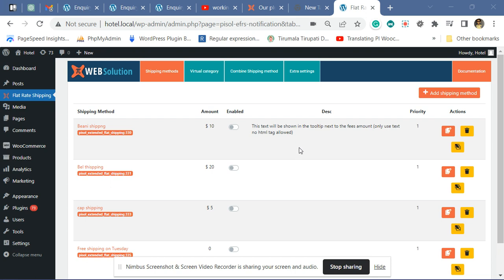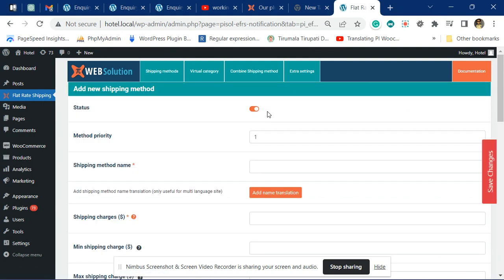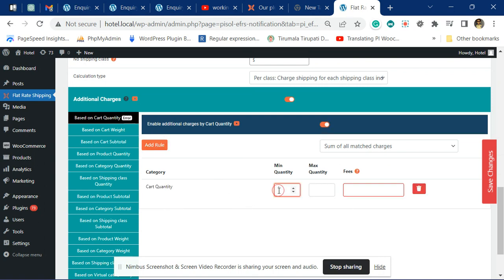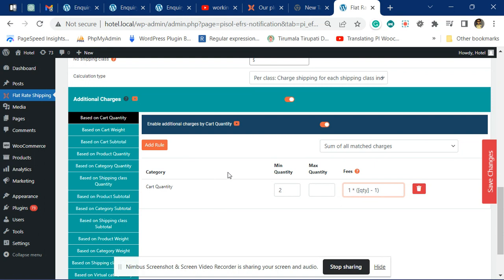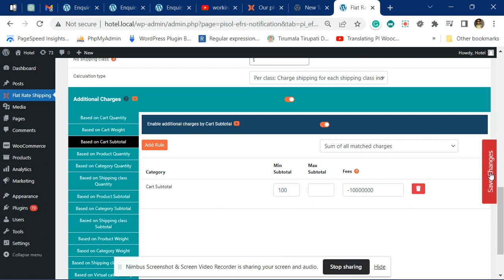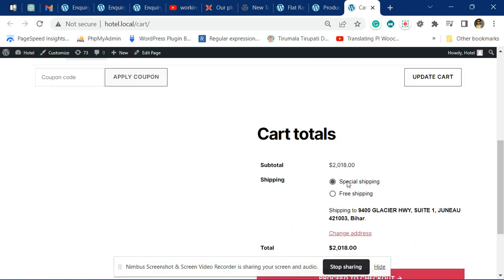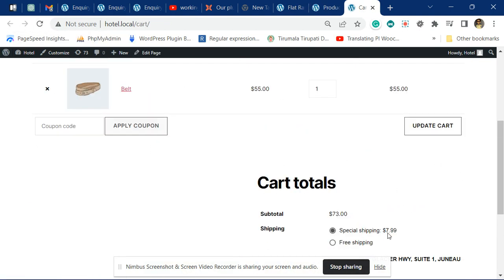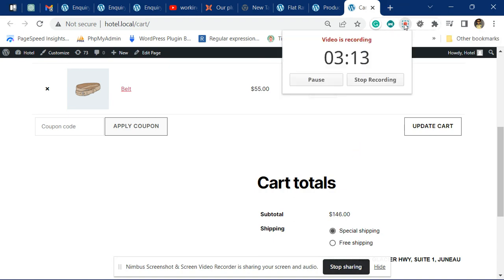Charges x amount for 1 unit and add y for any additional unit for Woocommerce